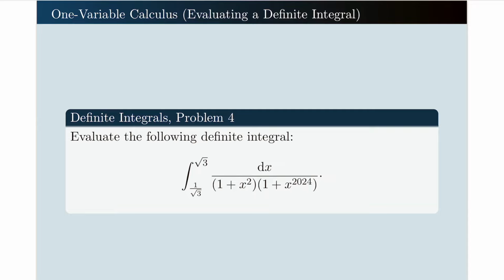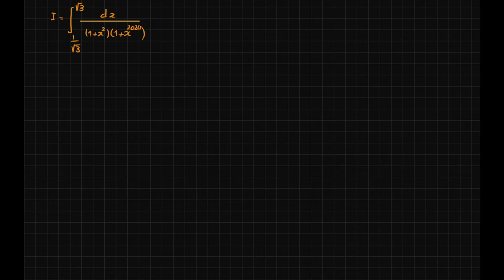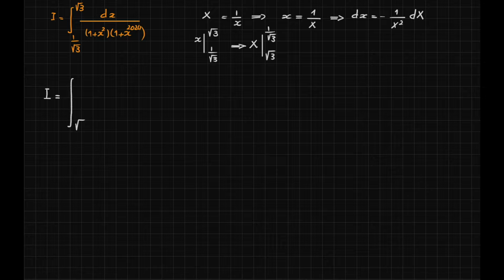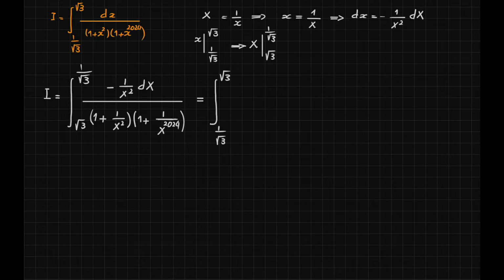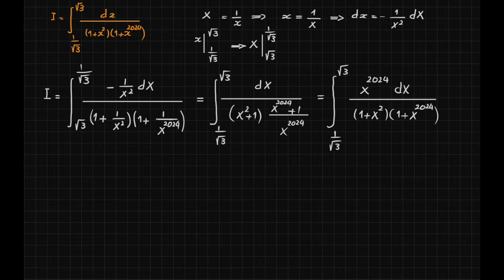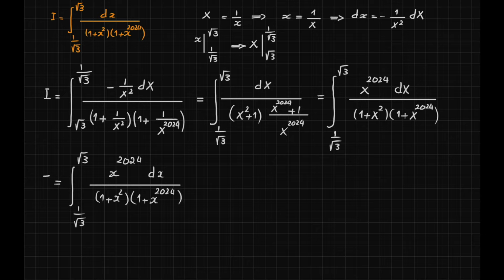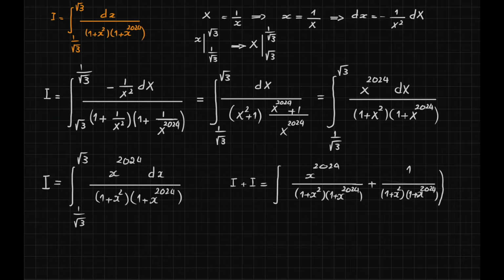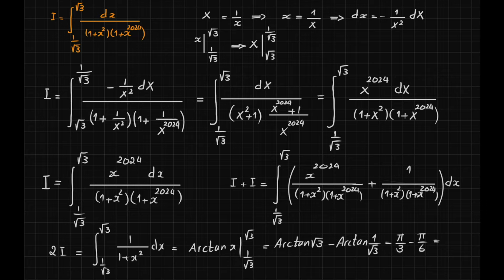Problems and Solutions, Definite Integrals, Problem 4